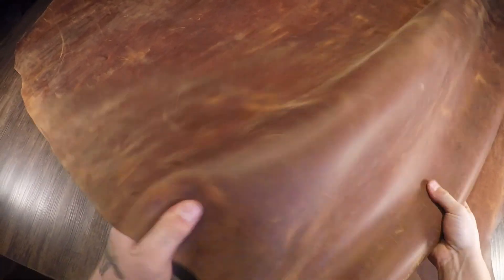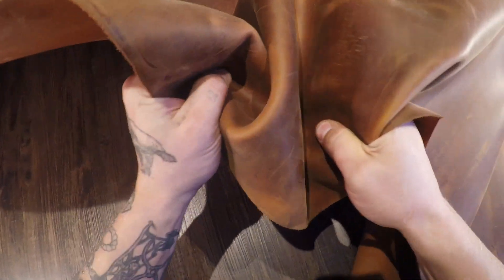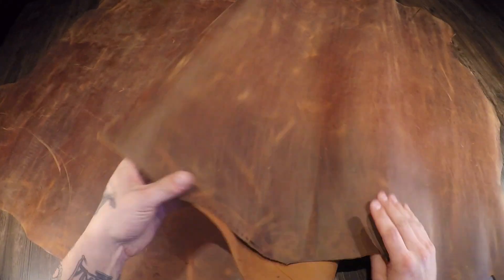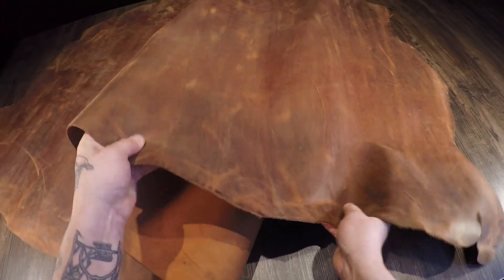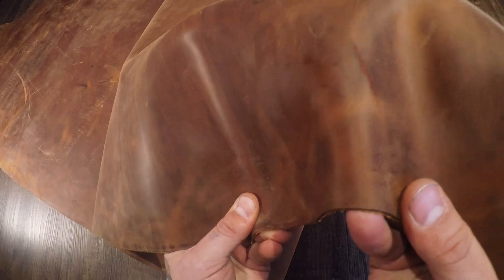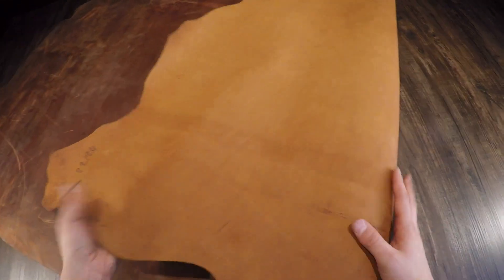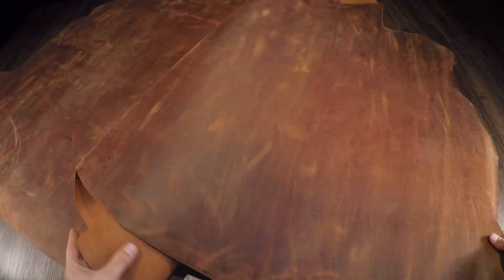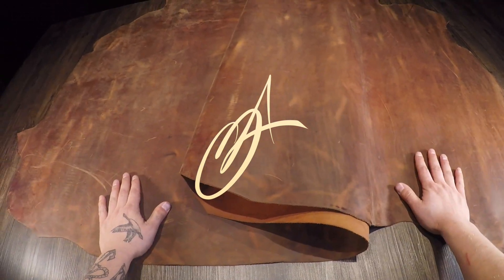Sepici Leather - Crazy Tobacco 5-6oz (Limited)